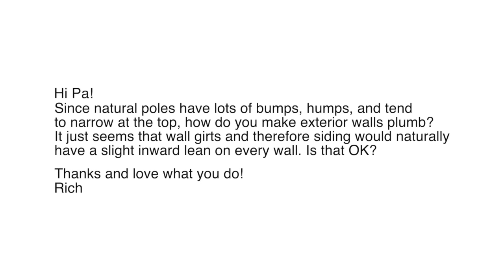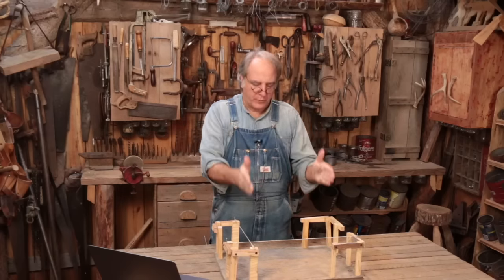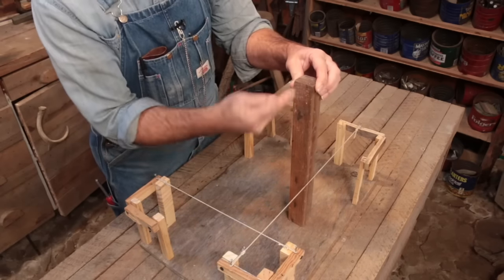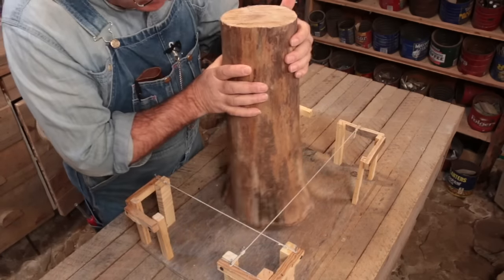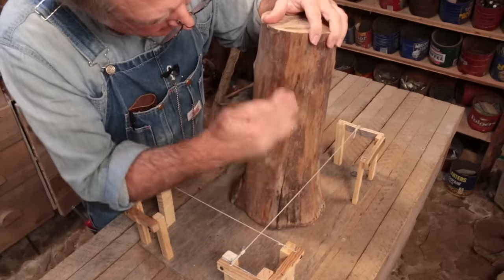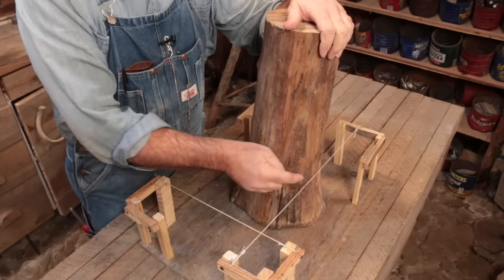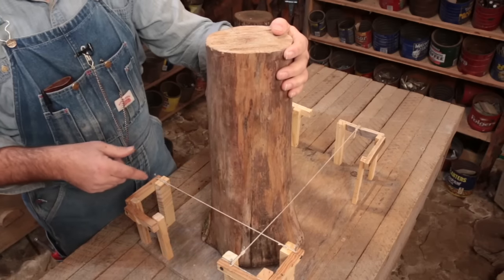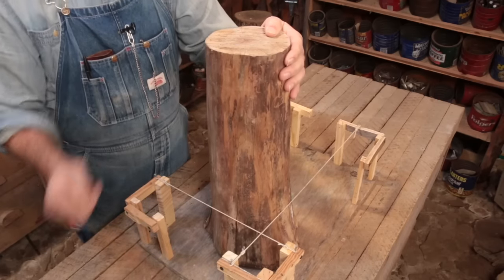Using Trees for Pole Barn Poles - FHC Q & A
Poles made from natural timbers can pose a real challenge for pole barn construction because each tree is different and has varying characteristics. In this edition of The Farm Hand’s Companion Question and Answer Show, Pa Mac shares a few tricks and demonstrates with batter boards, string, and a model how to overcome these difficulties and build pole barn walls that are nice and plumb.

Mash here to check out Pa Mac’s book “Building an Old-fashioned Pole Barn”:

If you’ve enjoyed this video or others by Pa Mac, a great way to support The Farm Hand’s Companion channel is to shop for Pa Mac’s recommended items through his Amazon storefront: Amazon Store front:
(Pa Mac earns a commission for purchases made through his Amazon links.)

Be sure and subscribe to the Farm Hand's Companion channel to see a variety of shows for the small farm or homestead: The Farm Hand's Companion Show, My Favorite Farm Tool, The FHC Q & A Show with Pa Mac, FHC Farm Bulletins, FHC Extras, FHC Viewer Projects, and What I Got at the Auction.

to find articles, posts, photographs, and encouragement for today's self-sufficient farm or homestead. (And be sure to check out the General Store for books (like Pa Mac's "Building an Old-fashioned Pole Barn") or DVD's by Pa Mac

If you've got a question or comment related to this or any other farm topic, just leave it in the comments section below, and who knows—your question might be answered in future episodes of the Farm Hand's Companion Q & A show.